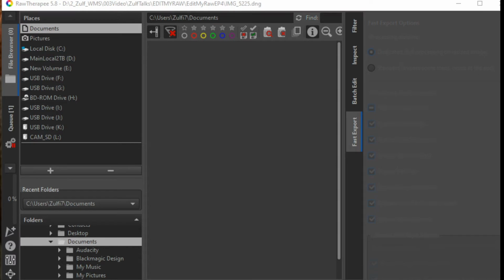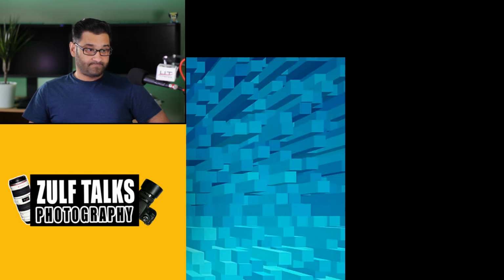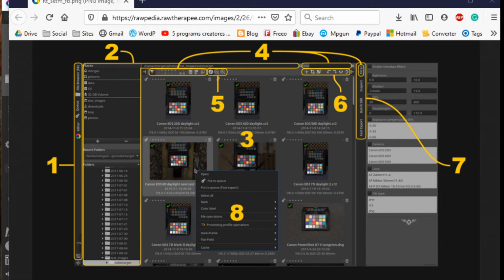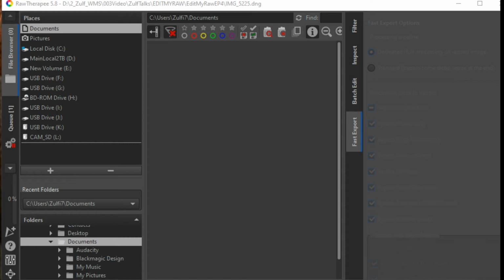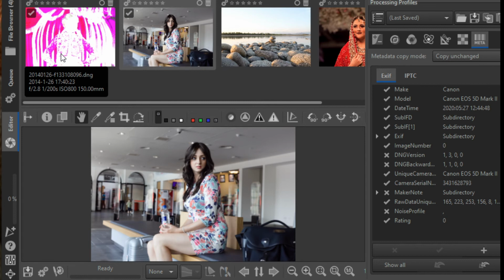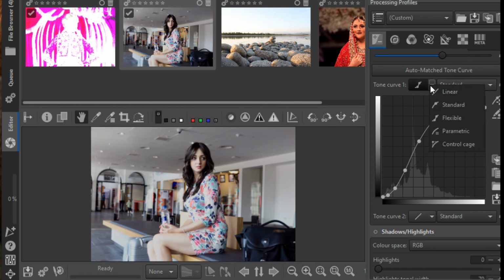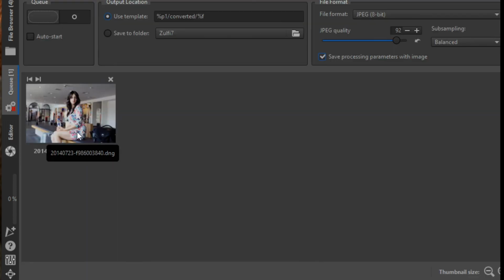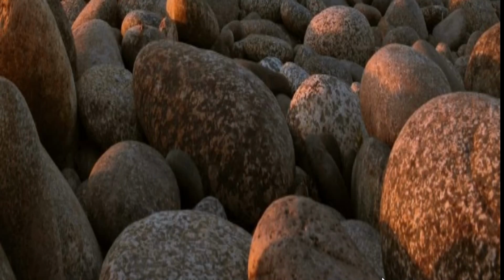How to edit raw images from a camera free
Get a free link to my resource list, which includes everything discussed in this video, here: Have you caught up on the last episode? This is a complete step starter guide to downloading installing and using the basic options in Raw Therapee.

00:00 Welcome
00:39 Summary of what we will cover in this video
01:16 What is Raw Therapee and its history
02:21 How to download Raw Therapee
02:31 How to find out if your windows is 32bit or 64bit
03:10 How to install Raw Therapee
04:11 Basic menus on Raw Therapee explained
06:05 Starting Raw Therapee first time
06:34 How to bring raw photos in Raw Therapee
08:19 How to edit a photo in Raw Therapee
08:35 Simple edits in Raw Therapee
11:44 How to export a photo from Raw Therapee
11:57 the Queue options in Raw Therapee
13:00 Orignal image vs the edited

The version I have is 5.8 so please see below for the chapters in this episode. How to edit raw images from a camera free.